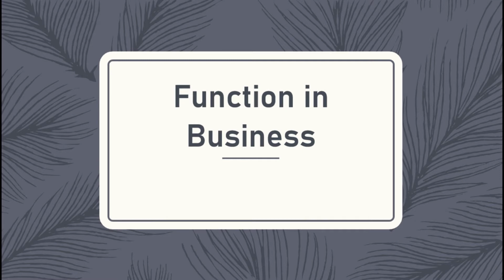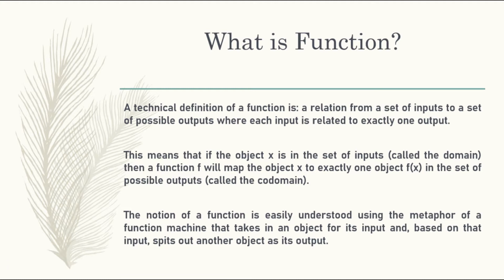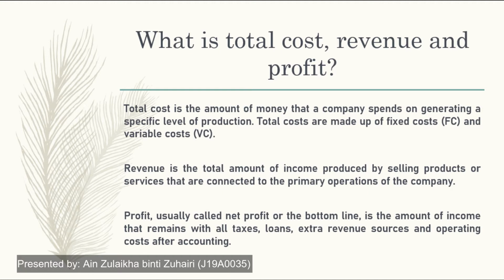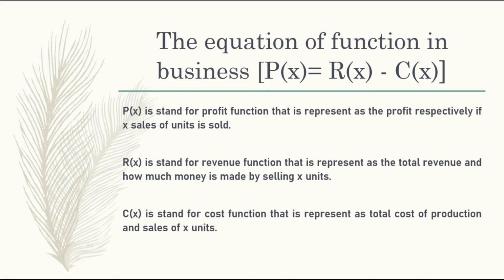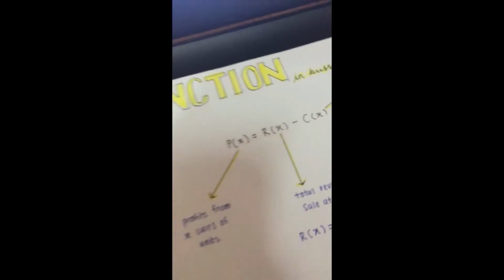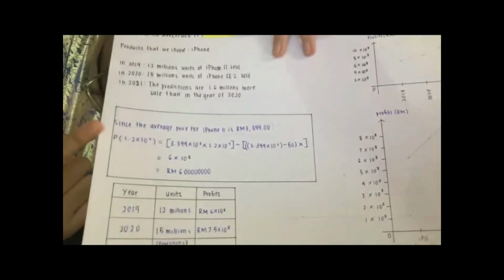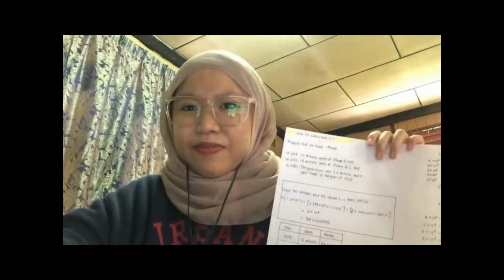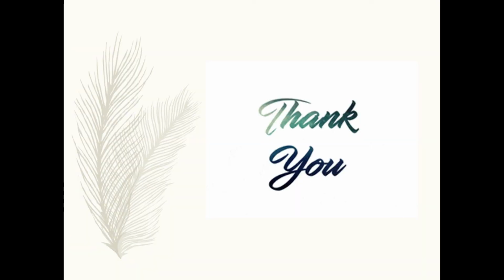EFT1053 CALCULUS: PROJECT (FUNCTION)